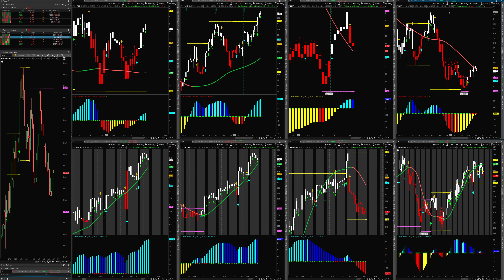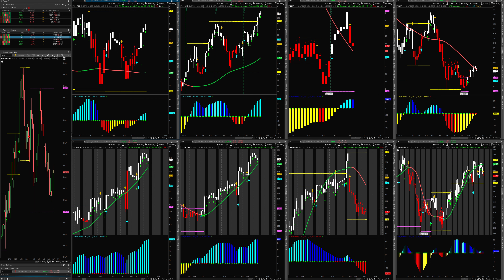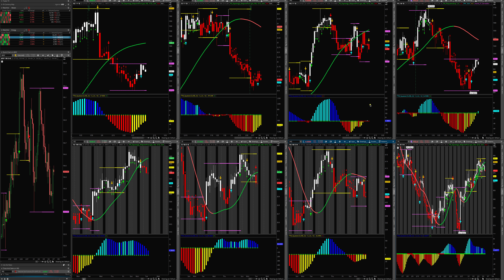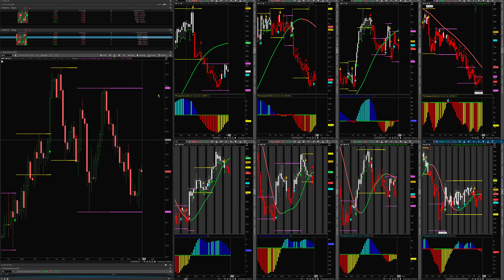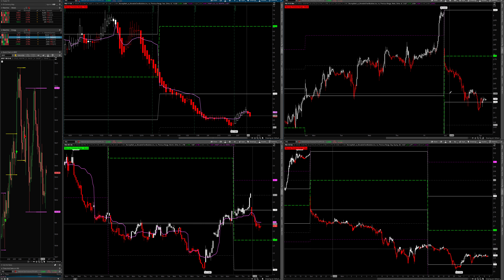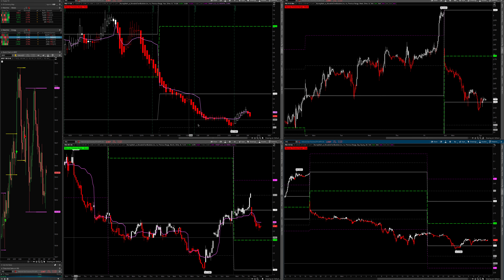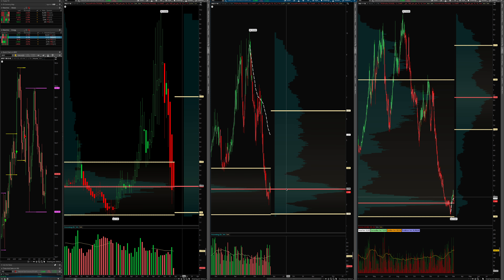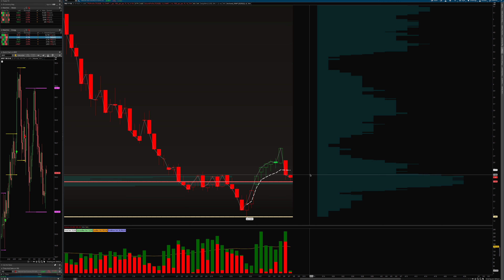US Dollar / Metals Sector / Energy Sector / Mar 7 2023 Update!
US Dollar / Metals Sector / Energy Sector / Pre-US Market